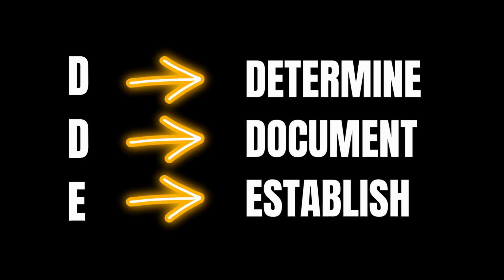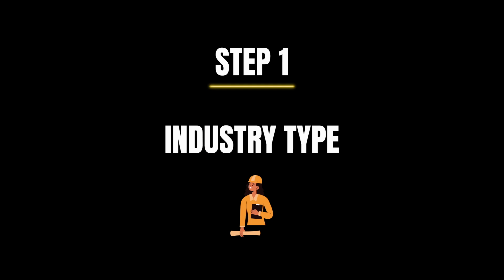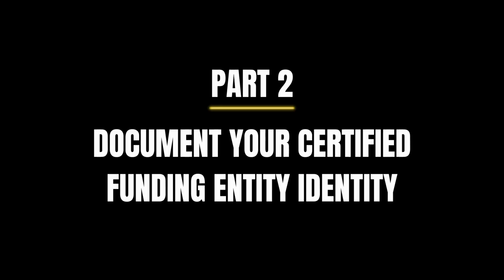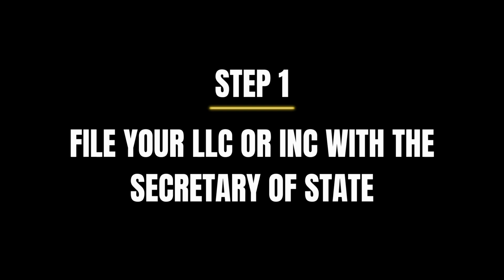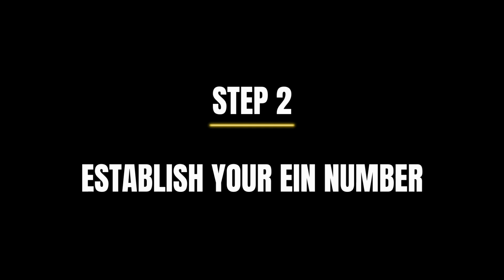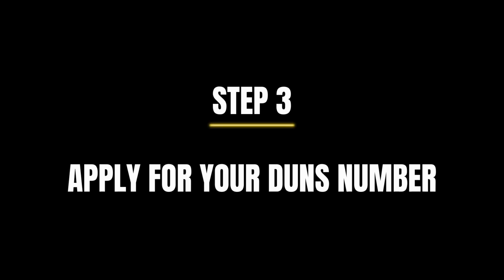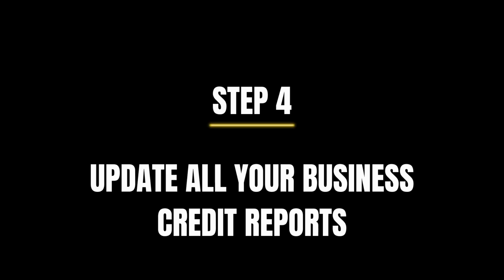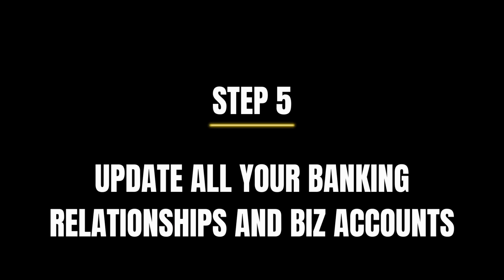Business Funding Blueprint: Prada's Guide to Structuring Your Business for Funding Success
It's Prada Jones, back again with a game-changing guide for you! That ends today! In this video, I'll walk you through the ins and outs of how to structure your business the right way, making it irresistible to funding providers. Together, we'll dive deep into the anatomy of a solid business structure that banks simply can't say no to. From the ground up, I'll show you how to craft a robust business framework that ensures maximum funding access. So wave goodbye to those days of funding denial, and say hello to a future where your business structure becomes your secret weapon in securing those crucial funds. Let's reshape your business journey together and make funding success the norm, not the exception. Let's get active!

Join our dynamic Discord community
Ready to take your financial journey to the next level? Join our dynamic Discord community for only $47 per month. There's more - you can start today for just $1! Dive into a sea of insights, advice, and like-minded individuals ready to redefine their financial futures. Don't wait. Let's Get Active Together!
Convenient Consulting
Coaching and Mentorship
Digital Products and Courses:
Get Active with us!
- 🚁 • I help entrepreneurs grow & fund their business
- 💳 • by fixing, building, and leveraging Credit
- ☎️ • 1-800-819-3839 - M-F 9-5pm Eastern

PRADA JONES

Let's Get Active.